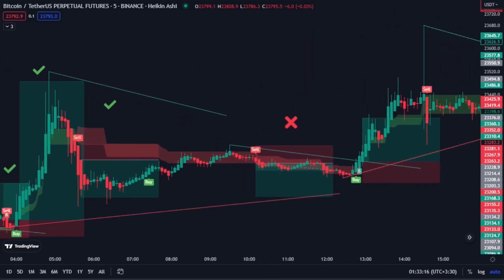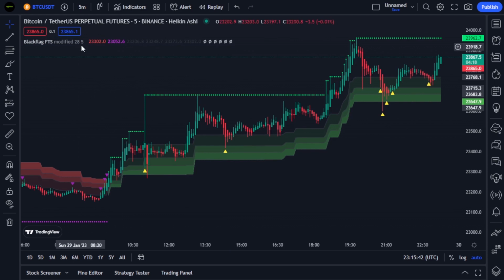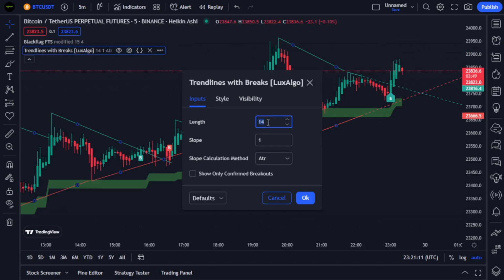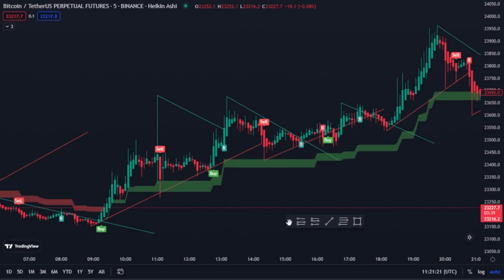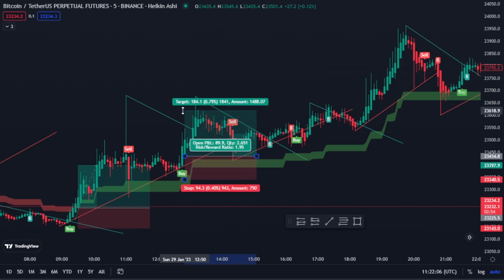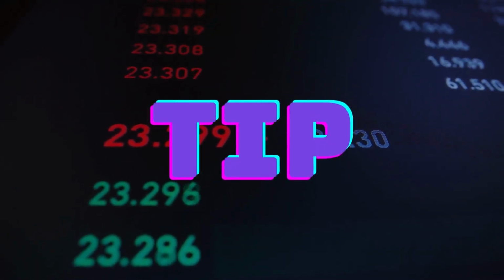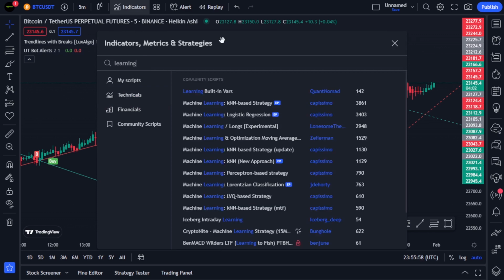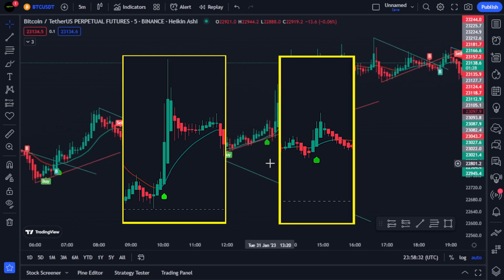This Scalping TradingView Indicator Strategy is MASTERPIECE!! - 100% Profitable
This is an AI trading indicator. New artificial intelligence trading bot. This is a high win rate 5 min scalping trading strategy on TradingView. Perfect for trading Ethereum, Bitcoin, forex, stocks.This video is related to price patterns, support and resistance trading, price action trading, crypto.